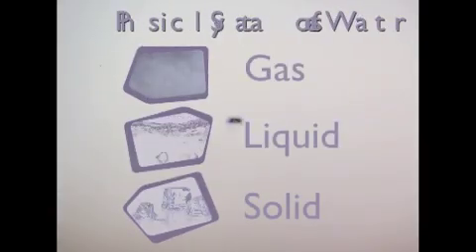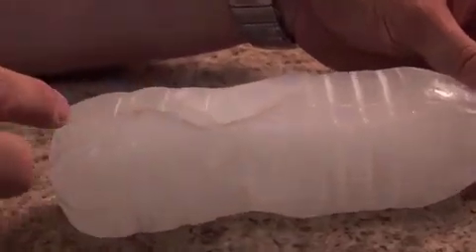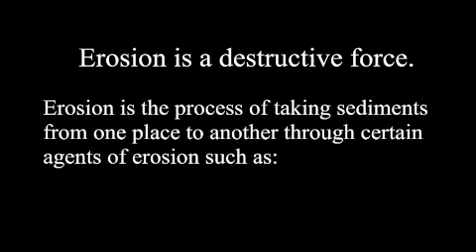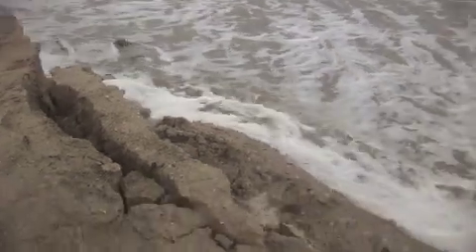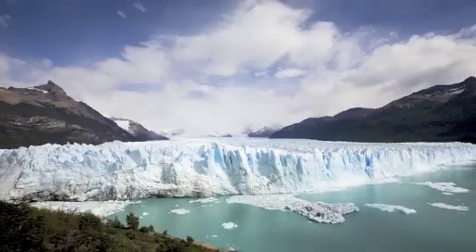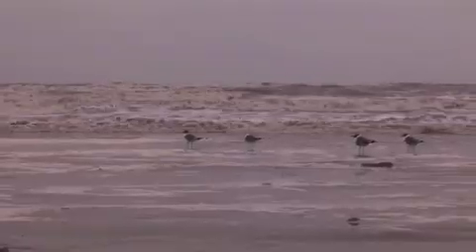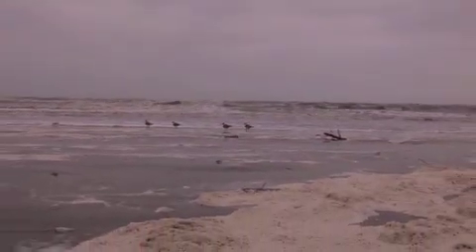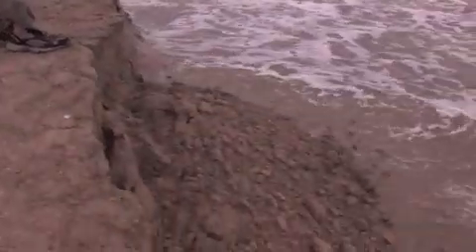Weathering, Erosion and Deposition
Learning about the forces that transform earth.